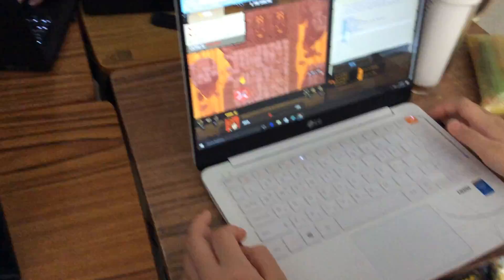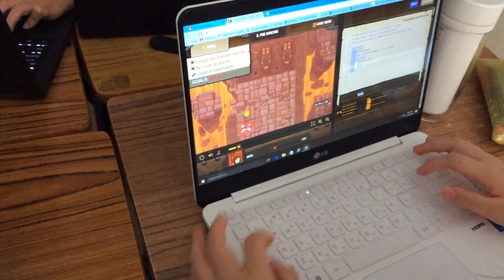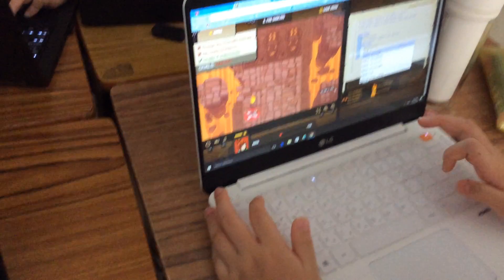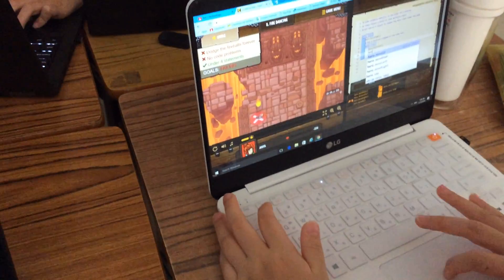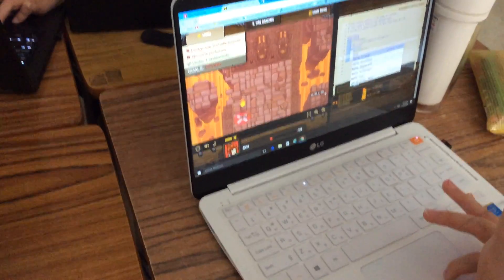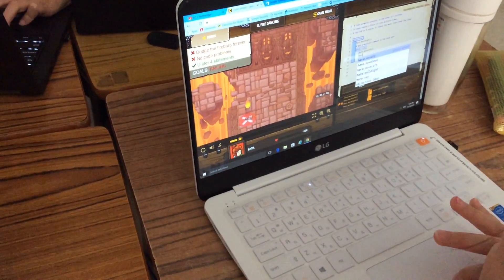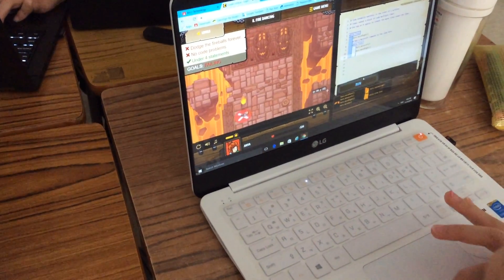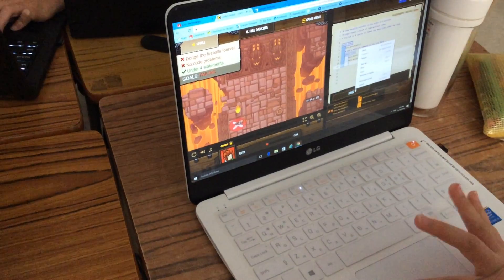Code Combat 1 - 4KE 2016-2017